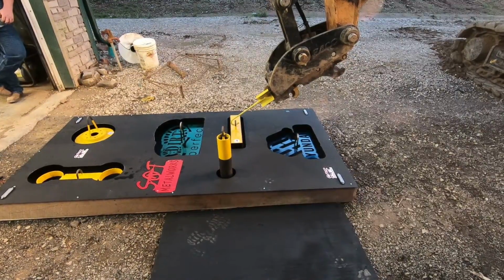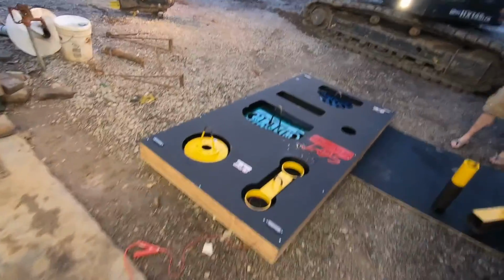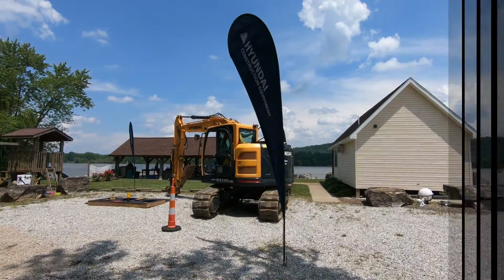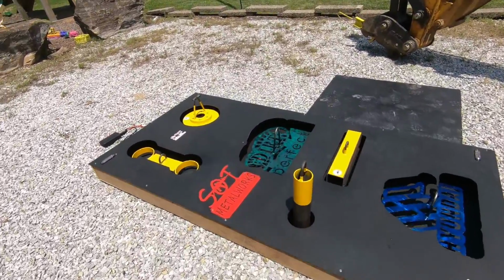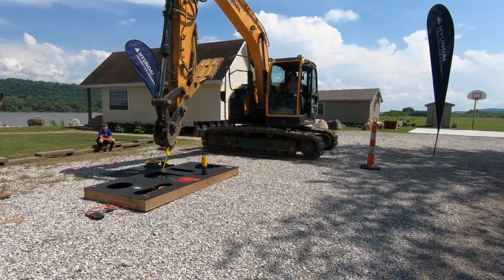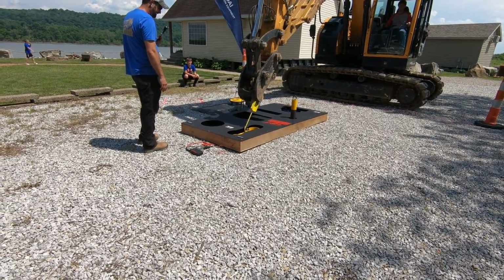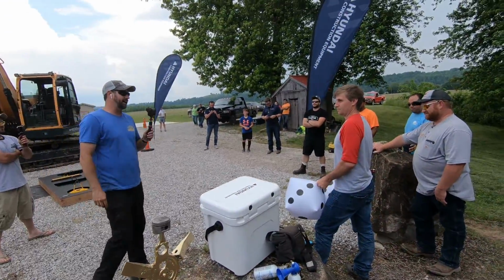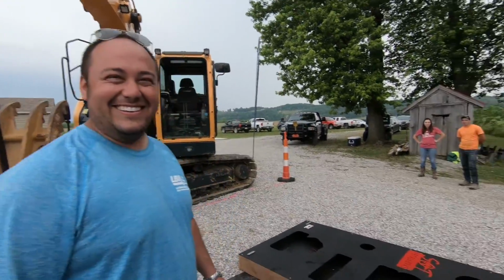Competition Day with the Excavator Operation Challenge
Here is the wrap up of the Excavator Operation Challenge and how it all unfolded. Had a great day with some great people. Big thanks to Hyundai for all their support and big shout out to all the contestants. See all their great channels below.